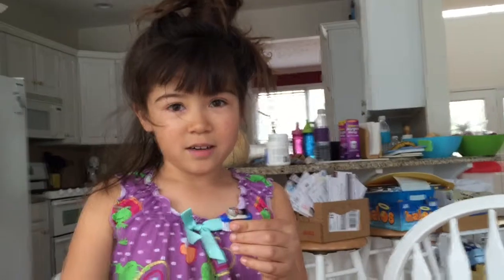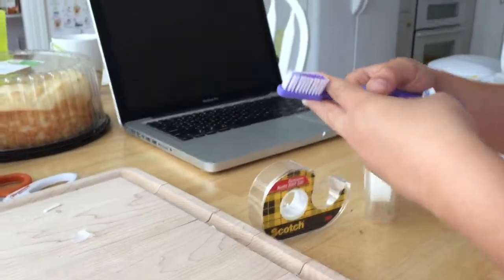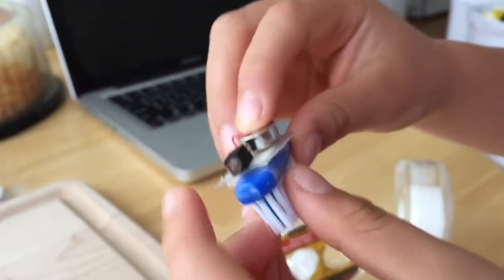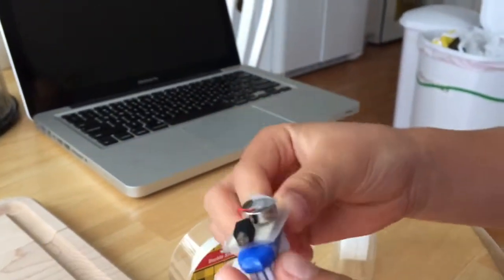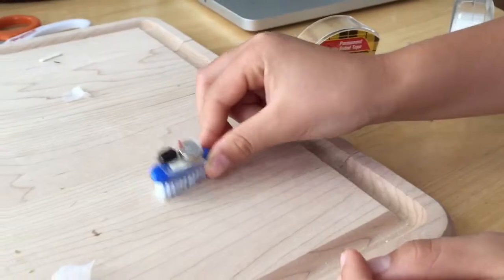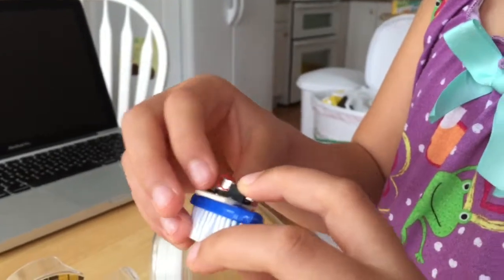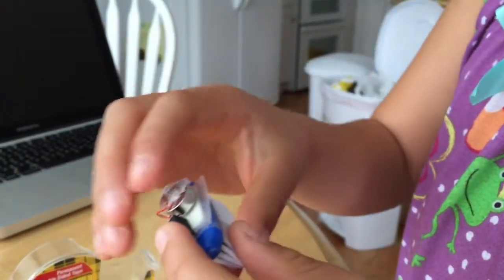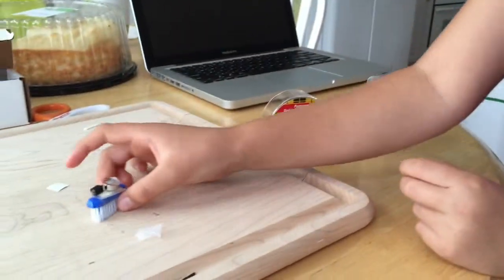Brushbots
Brushbots can be a joy when you are searching for fun. 😀😊 -Violet

We got these from KipKayKits.com